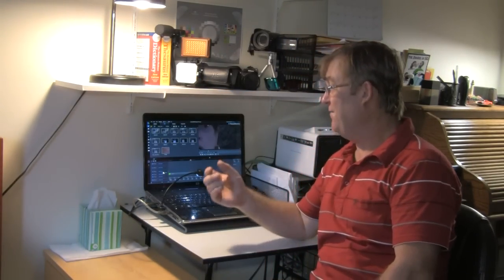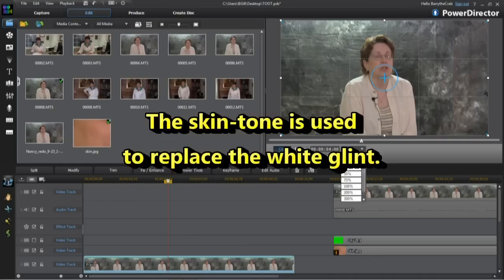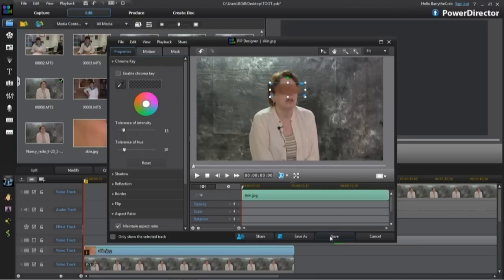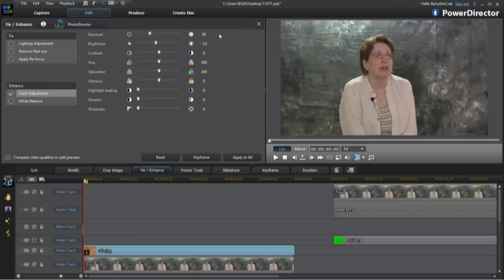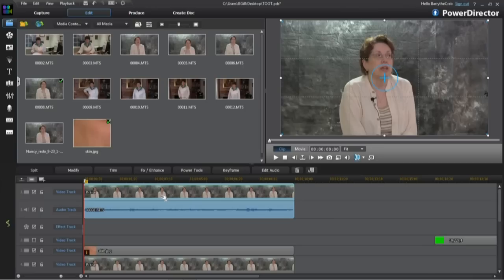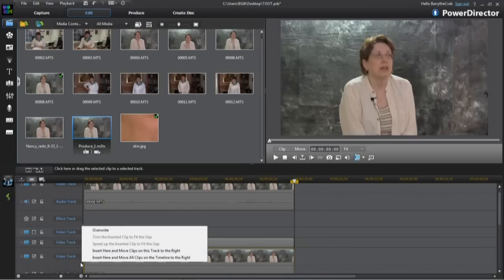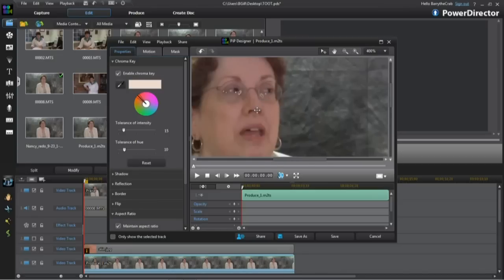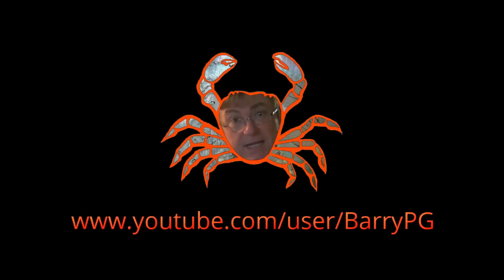PowerDirector - ChromaKey Technique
BarrytheCrab's demonstration of a useful technique with chromakey in PowerDirector. The original post in the PD forum is

Often, using a combination of techniques like this, errors & distractions can be disguised well enough to avoid having to reshoot.